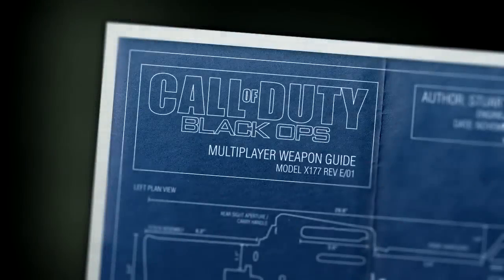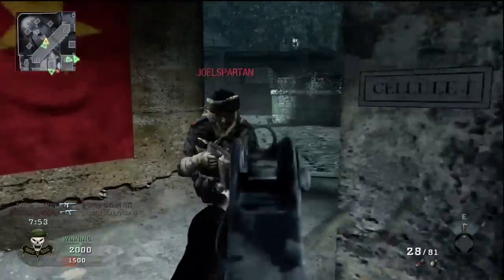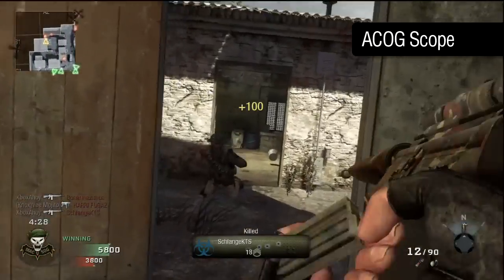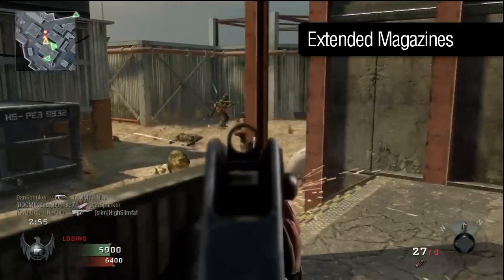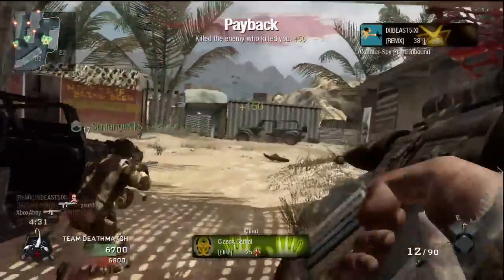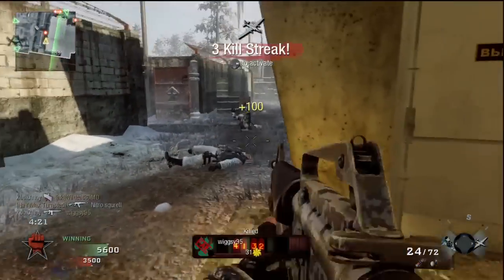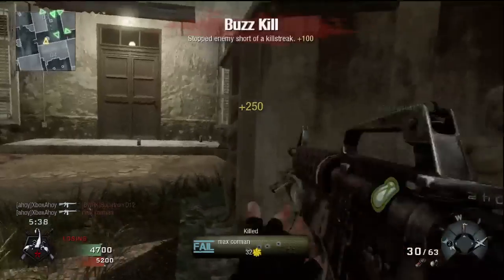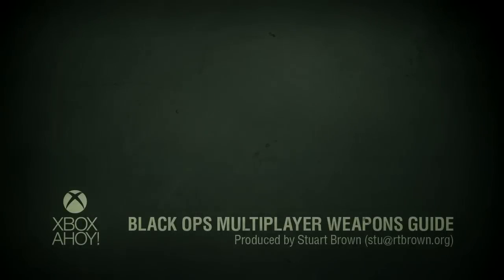M16 - Black Ops Multiplayer Weapon Guide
In this episode, we're covering the first available assault rifle - the M16.

It fires a three-round burst, and is available for use in multiplayer right from the start, as part of one of the default classes.

The M16 was first developed by American company Armalite, under the guidance of now-famed small arms designer Eugene Stoner. Known as the AR-15 when it was developed, the weapon wasn't known as the M16 until after Colt licensed the design for military production.

The first rifles saw service in Vietnam in November 1963, with the experimental XM16E1 models issued to troops in the field by the end of the year.

First impressions were not good; A few reliability issues with both rifle and cartridge led to the M16 becoming universally disliked among soldiers; It wasn't until the standardisation of the M16A1 model in 1969 that the issues were largely resolved.

The version of the M16 depicted in Black Ops has the outward appearance of the A1 variant; However, these original rifles were semi or fully automatic only - the burst fire trigger group wasn't seen in standard issue rifles until the M16A2.

Standard Magazine capacity is 30 rounds; Extended magazines have 50% more, at 45.

As with most modern western assault rifles, the M16 fires the NATO intermediate 5.56 by 45 millimetre cartridge.

In-game, the damage dealt is relatively high; On par with the other high-damage automatic rifles, needing just three shots to kill to the body within effective range.

This means that the M16 is capable of killing in one burst, although all shots have to connect unless two strike the head.

Outside effective range, a two burst kill seems more likely - hitting the head three times with a single burst is practically impossible at such range.

The M16 is capable of putting about 450 rounds per minute downrange at full tilt - much slower than any of the automatic rifles, although the burst fire mode does help to ensure greater accuracy than indiscriminate automatic fire.

The recoil has a strong upward pull, often sending a portion of your burst above you target's head, although the recovery means the next burst will usually finish the job if you remain on target.

Other handling characteristics are favourable; As with most of the assault rifles you can aim down sights in a quarter of a second, and the reload is on the swifter end in its class at 2 seconds.

The M16 is great in situations where you have the time to aim your shots over long distances. For that reason, it suits a defensive playstyle over a more mobile one - getting caught in the open with the M16 is suicide against an opponent with an automatic assault rifle.

Firing from cover should be your priority; You'll be less visible and harder to hit, so accurate fire will be much easier.

Locking down a building with windows overlooking an objective or chokepoint will help you to force engagements on your own terms; A motion sensor to watch your back and the ability to fall back to cover upon incident fire means you will be a tough target to kill - and the ability to stay alive makes the higher killstreaks easier to attain.

The M16 has the longest effective range of all assault rifles, which means unsilenced, more often than not, you'll be doing maximum damage - a couple of well-aimed bursts is often all it takes even at longer range.

It's only up close where the M16 struggles - fast moving targets close to your position will prove troublesome to hit, as you can't spray and hope for the best as you can with an automatic.

Still, with the right loadout and by playing to the weapons strengths - aimed bursts from cover over a middle to long distance - you'll find the M16 is tough to beat.

There are few weapons more accurate and more lethal at range than the M16. It's an excellent counter-sniper weapon and one that suits a defensive assault rifle role very well.